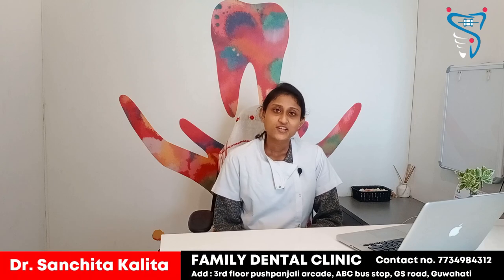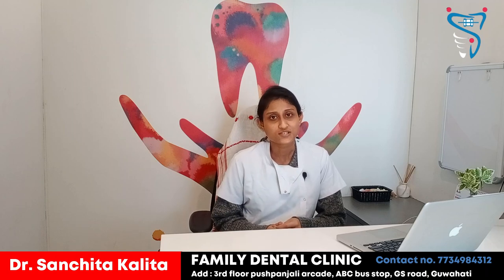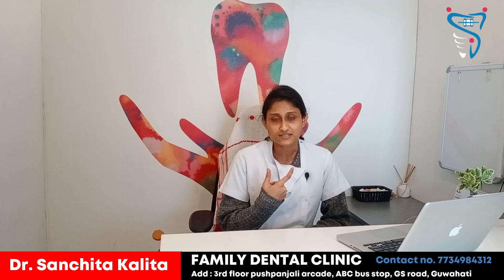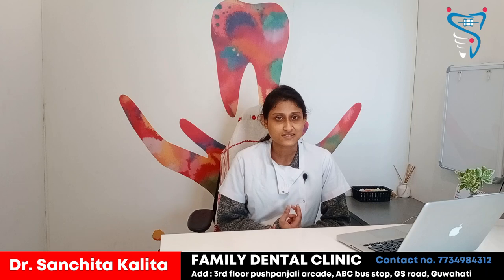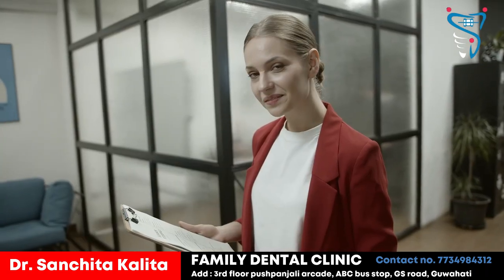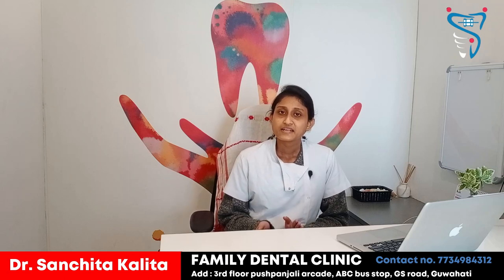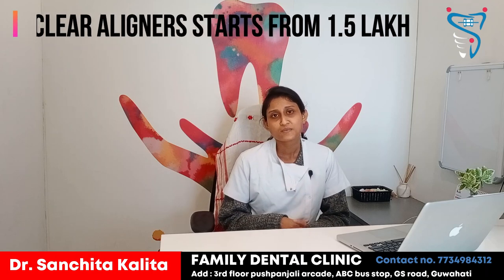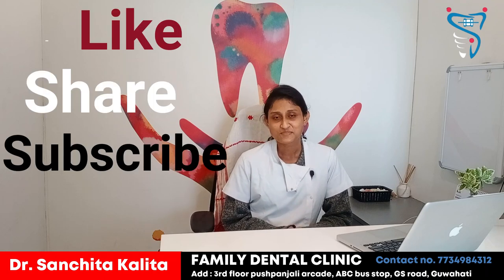Cost of braces treatment in Guwahati | Family Dental Clinic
Family Dental Clinic